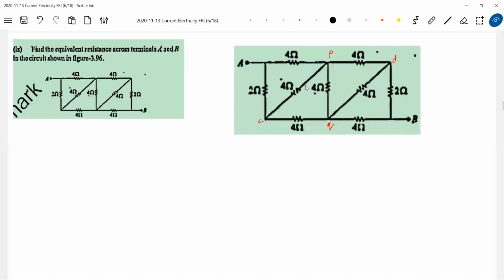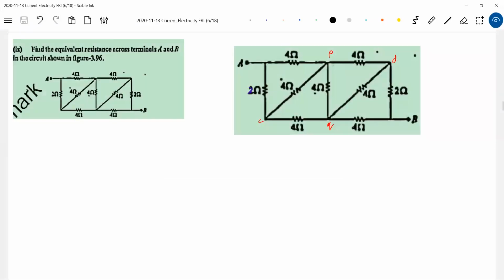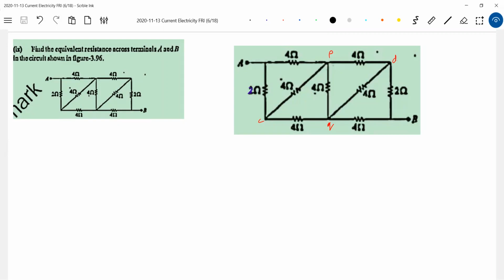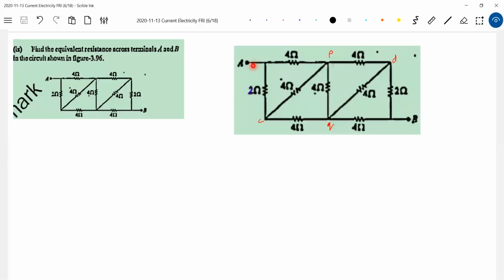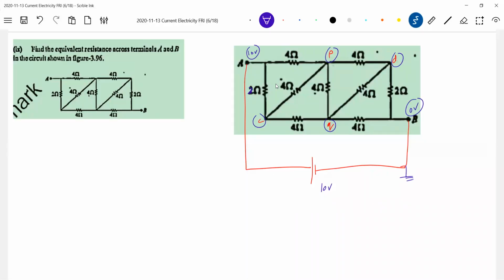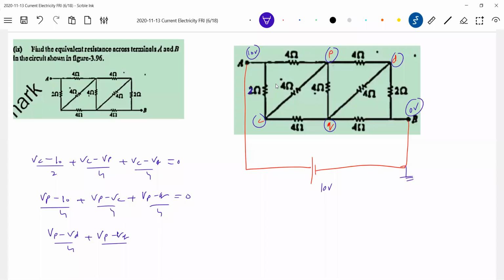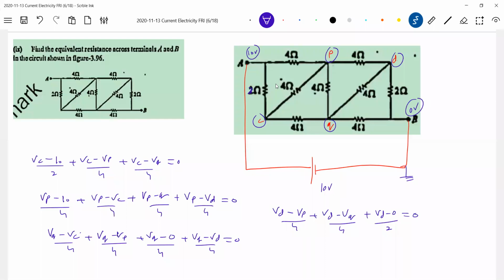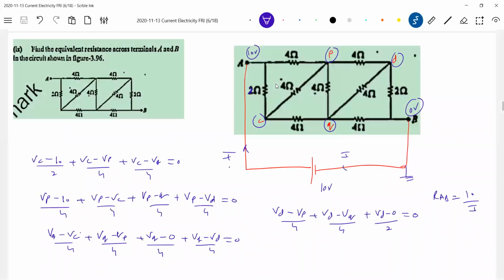11) Physics| Current Electricity | Find equivalent resistance of a circuit as shown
Physics | Current Electricity | JEE Adv | Find equivalent resistance of a circuit as shown